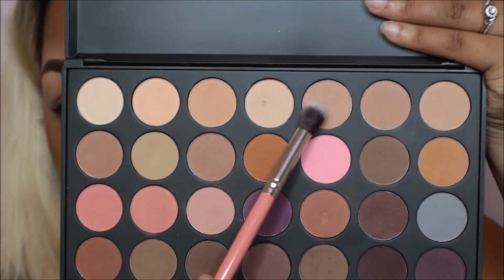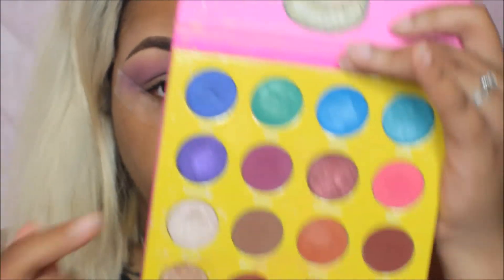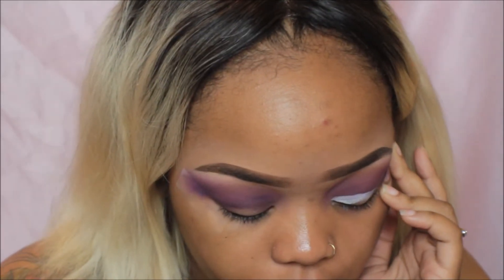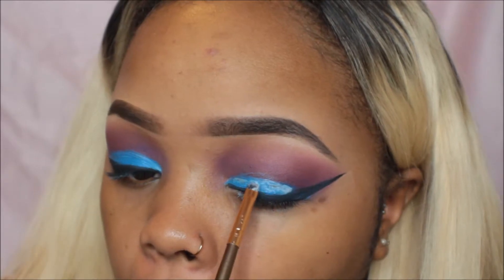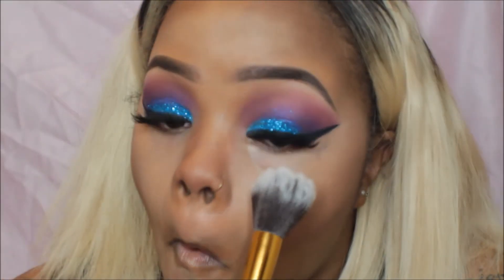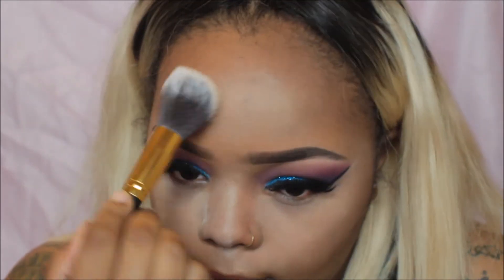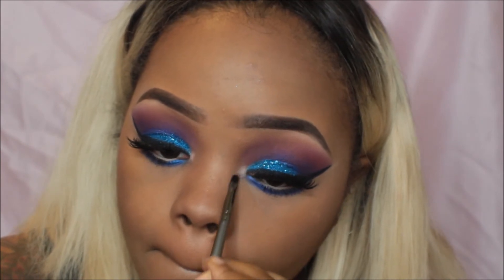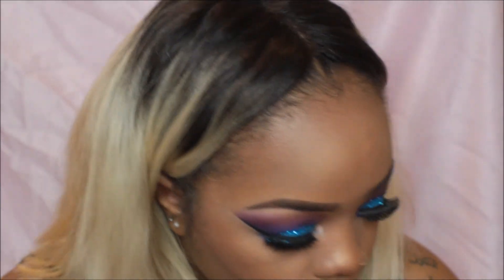Color Galaxy Makeup Tutorial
x EYEBROWS
ABH Pomade Dip brow- Dark Brown
MAC Cosmetics Studio Finish Concealer- NW25

xEYES
BH Cosmetics Smokey Eye 28 Color Eyeshadow Palette
NYX Jumbo Eyeliner Pencil-Milk
ABH Modern Renaissance Palette
Juvia’s Place Masquerade & Nubian Palette
Kiss Gel Liner
Random Stacked Lashes
Maybelline Mascara
Covergirl Mascara- Lash Girl
Random Blue Glitter (From Wish.com)

x FACE
LA Girl Pro Concealer- Pure Beige, Ivory Beige & Orange Corrector
Lo’real True Match-N7
BR Soft Focus Finishing Powder- Golden Almond
Mary Kay Blush (Brick) & Contour Powder
Milani Highlighter-Glowing

x LIPPIE
Brown Lip Liner
Random Metallic Lip gloss

x Previous Video: Back-To-School Drugstore Makeup Tutorial + First Impressions Video

"Be at peace, not in pieces"
x

Xoxo, Lipstick Junkie